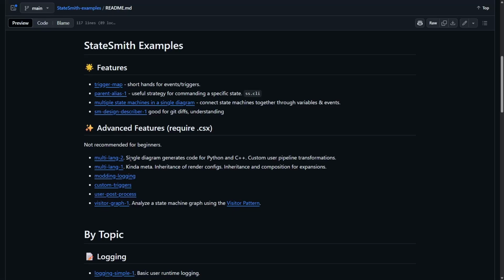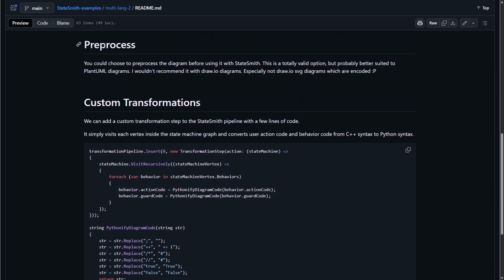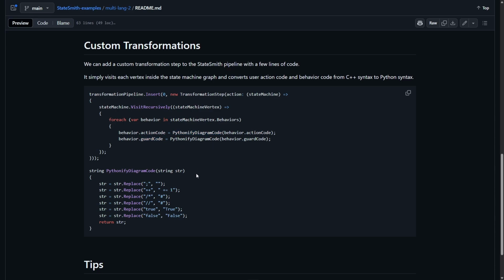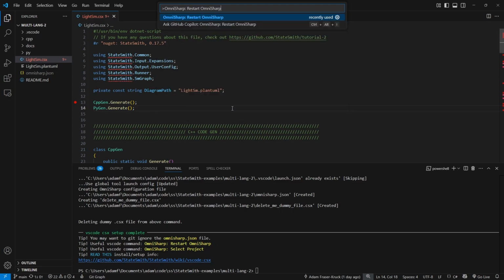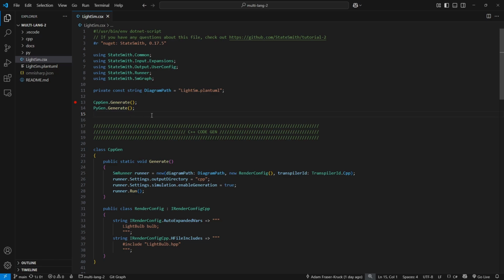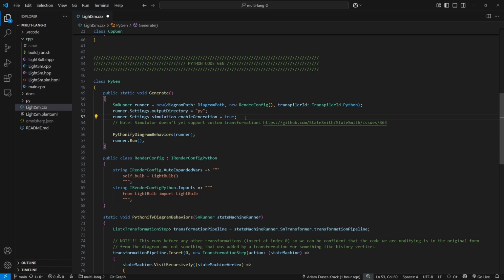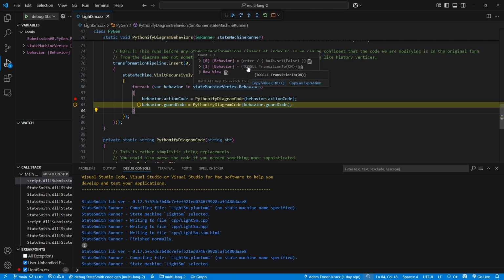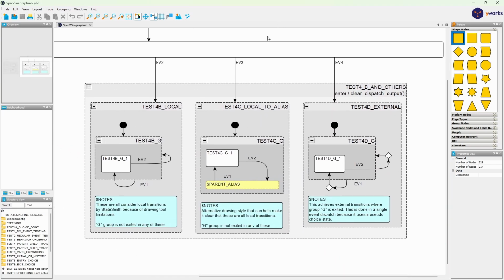Advanced: Code Gen Python & C++ Together From 1 Diagram.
Use a single state machine diagram to generate **working** Python and C++ code. Uses custom transformations. Details

If enough people are interested in this, we could add this ability natively to StateSmith so that no .csx file is required. We'd need to pick a "primary" language then.